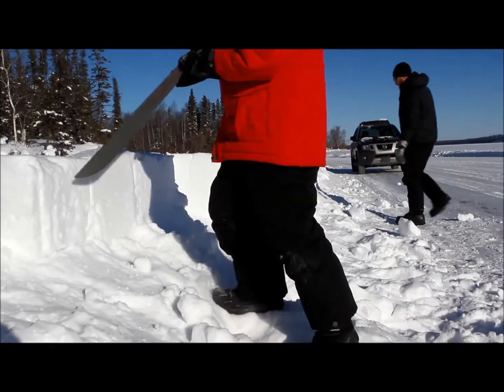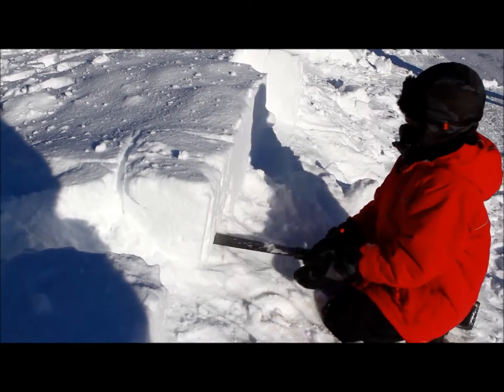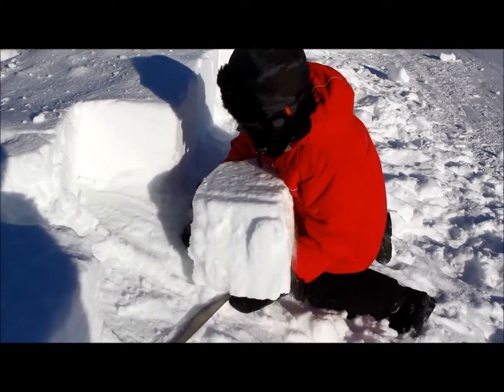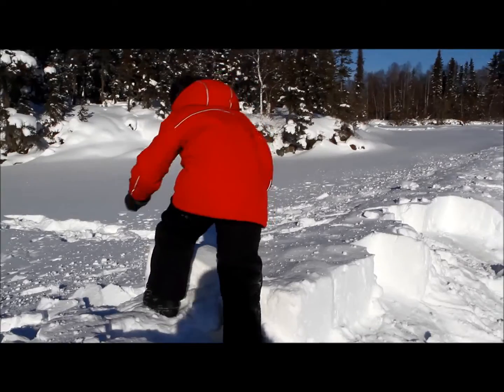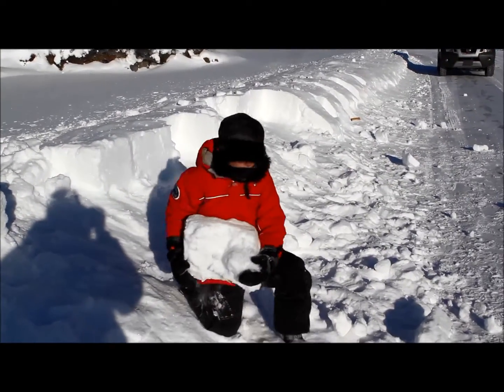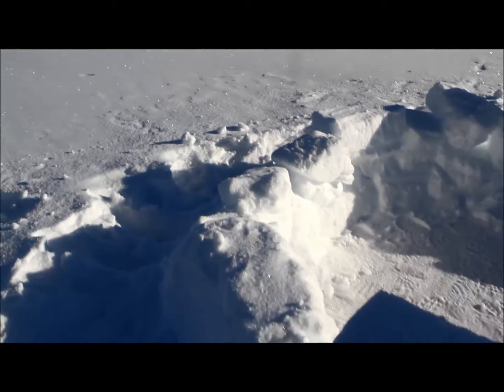Yellowknife Jacob & Joshua 2016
Building an igloo on Vee Lake in Yellowknife. Feb 2016.